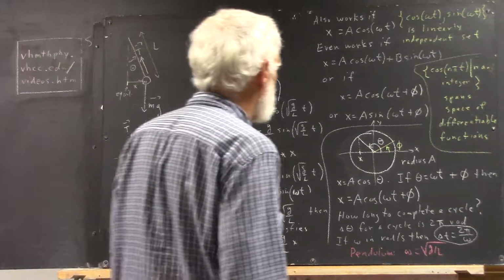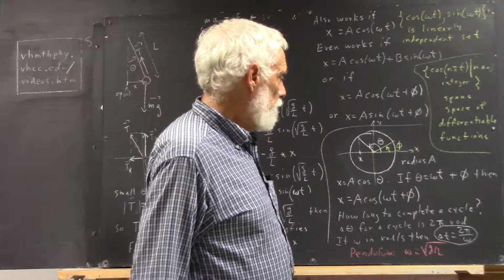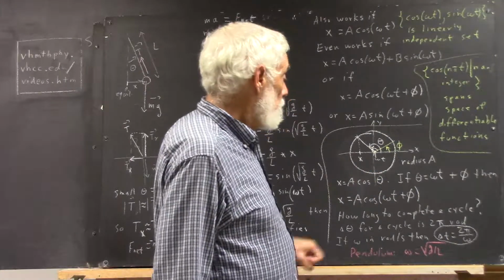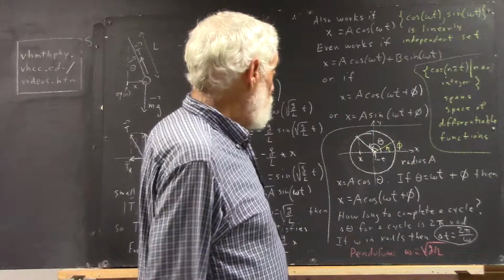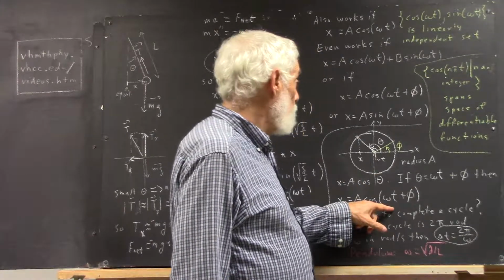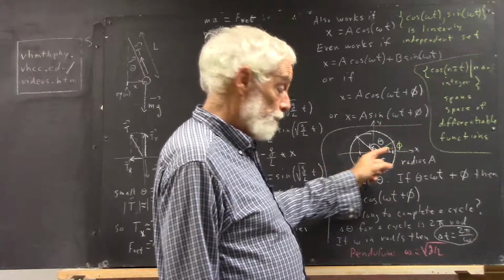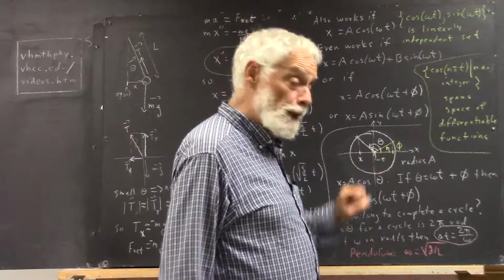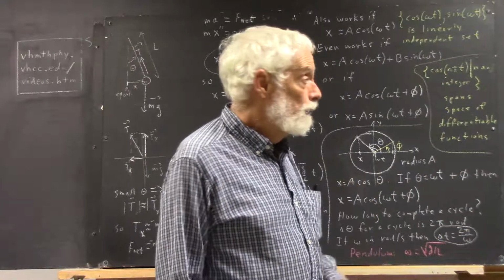daguniv 0787 lab circular model and solutions for SHM period of the pendulum 8